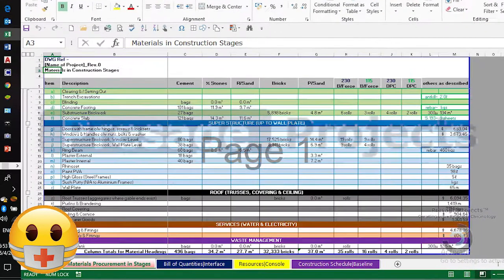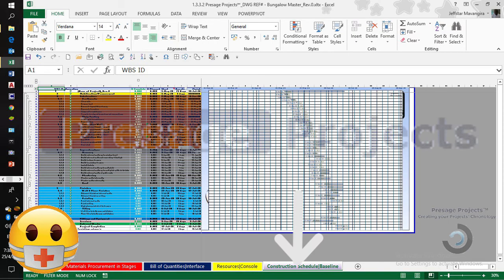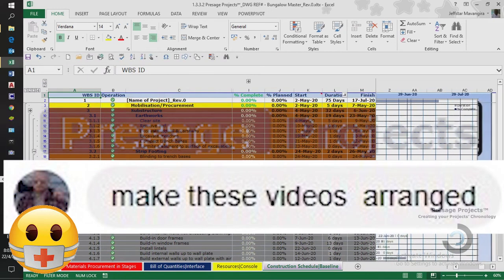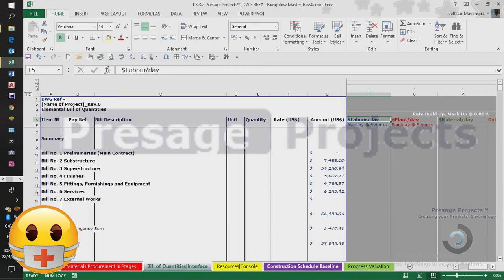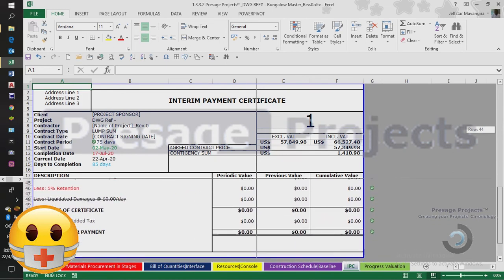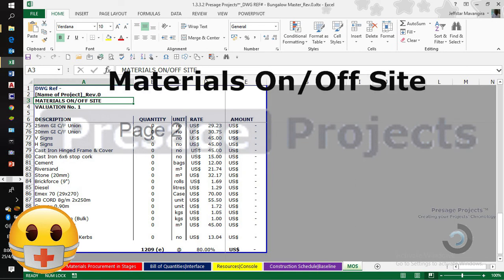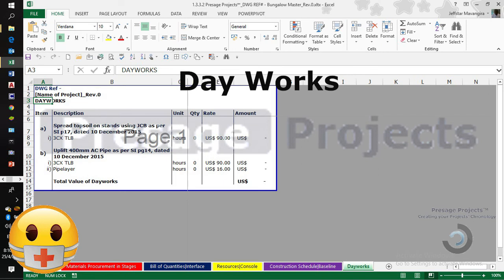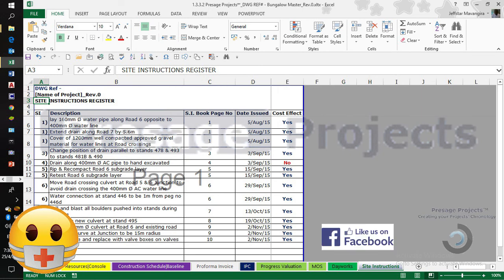Functions in Quantity Surveying - Our Corporate Pricing Module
A brief overview of our pricing module functions in retrospect of quantity surveying as a whole.

►Do you need an accurate Bill of Quantities prepared timeously?
►Are you trying to price a tender document under extreme pressure?
►Is your deadline to submit a Construction Tender in a few hours time?

👷🏾‍♂️Presage Projects | Creating Your Projects' Chronology